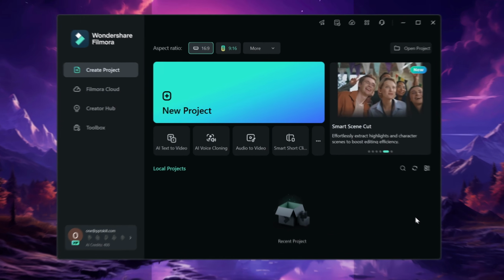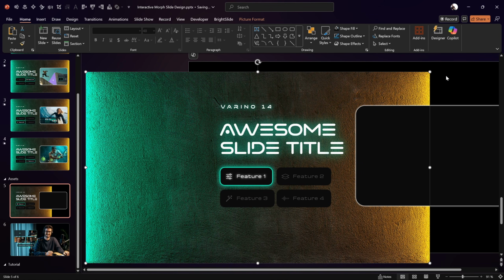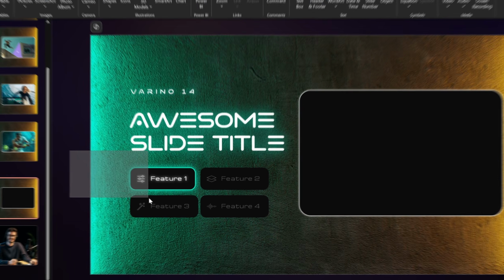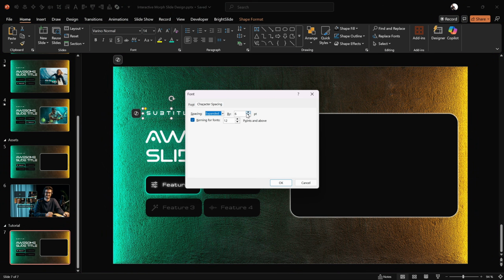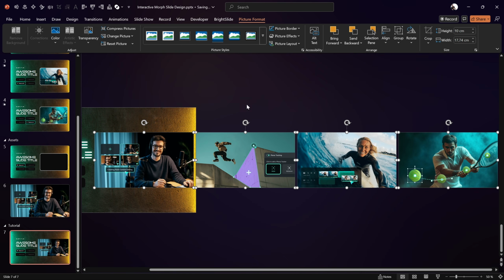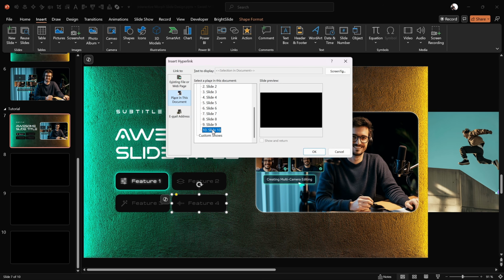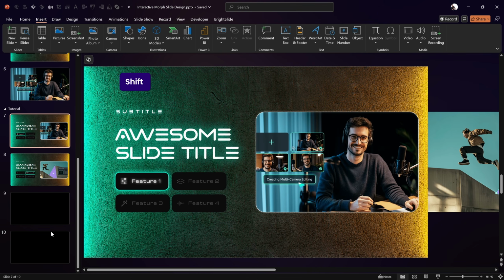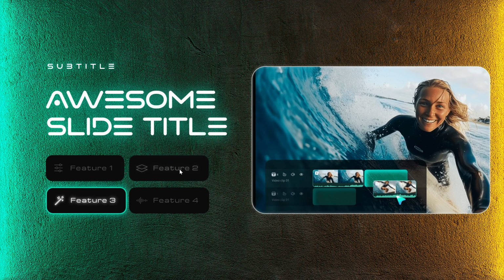PowerPoint Interactive Morph Tutorial + Free Template!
Hello My Friends :) In today's video you will learn how you can create this amazing interactive Morph animated slide design in PowerPoint. Let's go! ^.^